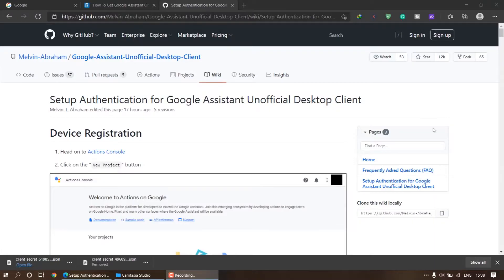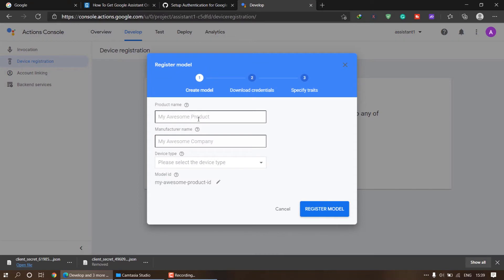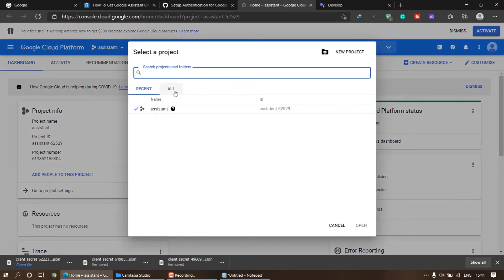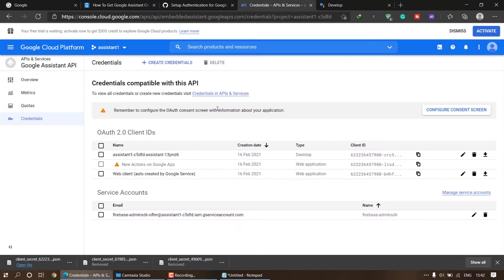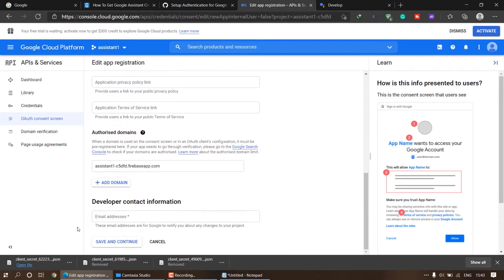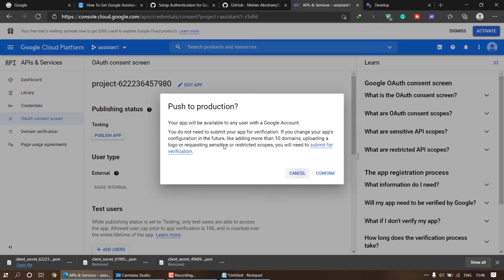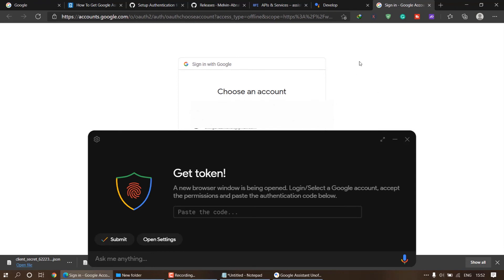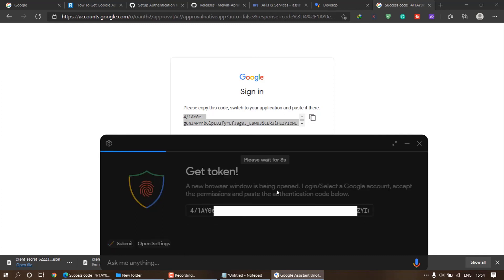How To Get Google Assistant On Windows, macOS, or Linux PC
Now you can get Google Assistant on Windows, macOS or Linux PC using unofficial installer.
Thanks, to the developer Melvin for getting this method out. Though this is not official Google app so you should do on your own risk. But surely you will get the Google assistant on your PC so it'll be might worth it. The process is long due to its unofficial version but Melvin has written a whole detailed guide.